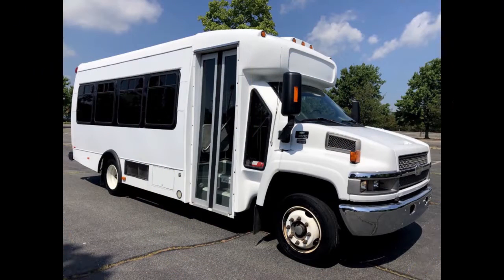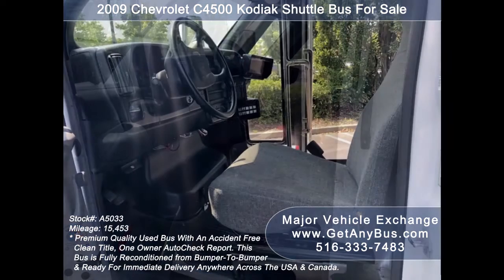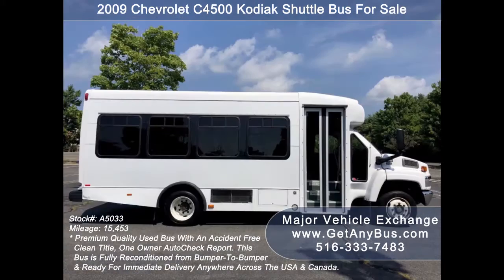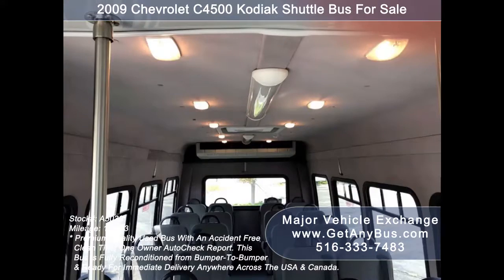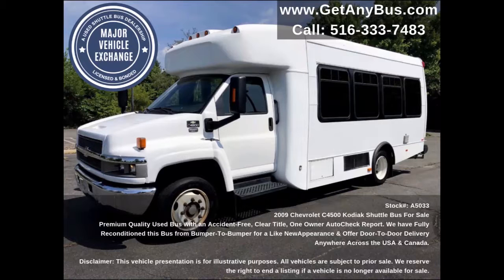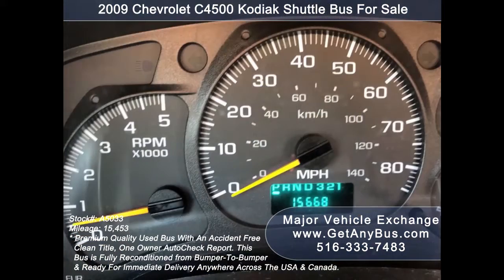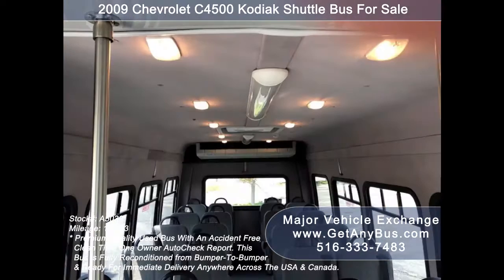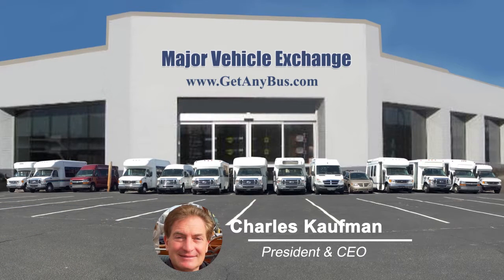Used bus Craigslist | 2009 Chevrolet C4500 Kodiak Shuttle Bus For Sale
Startrans Conversion One Owner Minibus With Lust 15,000 Miles Excellent

Miles 15,453
Engine 6.6L V8 Duramax
Transmission Automatic
Drivetrain
Exterior Color
Interior  Gray
Stock # A5033
VIN # 1GBE4V1939F405806
Some of our used vehicles may be subject to unrepaired safety recalls. Check for a vehicle’s unrepaired recalls by VIN
Vehicle Overview
       CHEVROLET C4500 STARTRANS SHUTTLE BUS
RECONDITIONED, FULLY DETAILED AND READY FOR DELIVERY!  OVER 50 USED BUSES FOR CHURCH, HANDICAPPED MOBILITY, SHUTTLE SERVICE, TOUR, CHARTER AND TEAM SPORTS.

 IDEAL FOR ADULT TRANSPORTATION, CHURCH, TOUR & MEDICAL SHUTTLE BUSINESS, ADULT DAYCARE, SCHOOL AND COMMUTER USE.

FRONT AND REAR AIR CONDITIONING & HEAT - ANTI-LOCK BRAKES -  ELECTRONIC WHEELCHAIR LIFT.

EXTREMELY LOW MILEAGE DURAMAX DIESEL CHEVROLET ENGINE -  AM/FM/CD STEREO - DOT EQUIPMENT THROUGHOUT.

DELIVERY ARRANGED ANYWHERE IN THE UNITED STATES OR COMPLIMENTARY AIRPORT PICKUP ARRANGED!

Major Vehicle Exchange presents this Chevrolet C4500 StarTrans fully loaded shuttle bus for 20 passengers. Only 15,000 Miles! 6.6L Duramax diesel engine and Allison transmission. Tires are very good to excellent. Well maintained as a Government Fleet Vehicle. This bus has been thoroughly reconditioned, touched-up, serviced, checked and road tested and is clean, fully equipped and in excellent condition. Perfect for Church, Tours, Charters, Commuter Shuttle Service, Handicapped Mobility, Adult Daycare, Senior Assisted Living , Airport Transfer, Schools, Commuter and Worker Transport Runs, Parties and much more. Clear one owner accident free AutoCheck report.

Excellent condition high back seating with shoulder harness provide both passengers and driver with a safe and comfortable ride! It is also equipped with safety equipment including first aid kit and fire extinguisher.

The Allison automatic transmission shifts smoothly and without hesitation. All other mechanical functions are in excellent working condition and all fluids have been checked and changed as needed. Comfortable accommodations for all passengers, including front and rear air conditioning and heater. The bus has just been detailed for an almost new appearance. This bus has been thoroughly reconditioned throughout and is sure to provide passengers and driver with a reliable and comfortable means of transport.